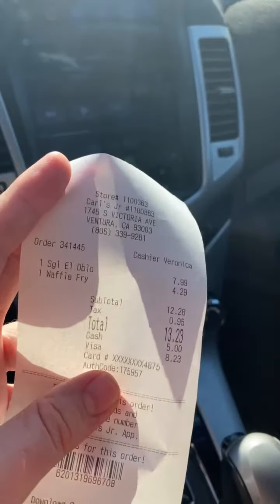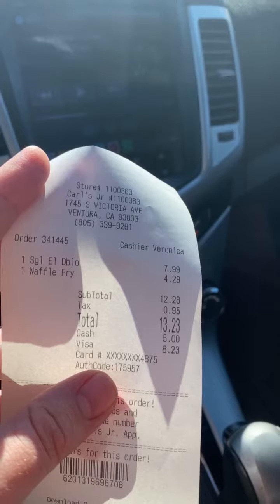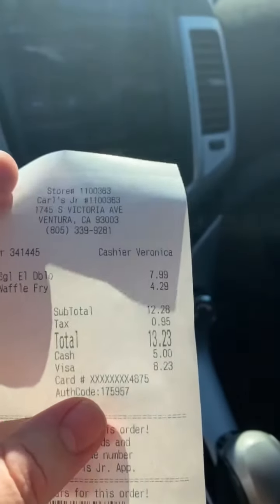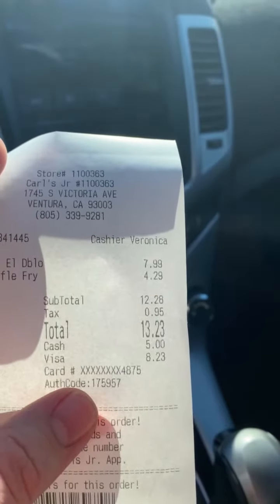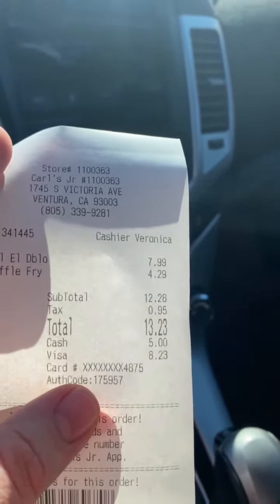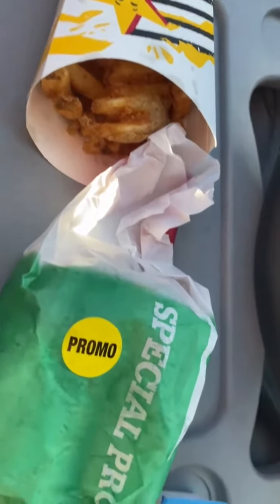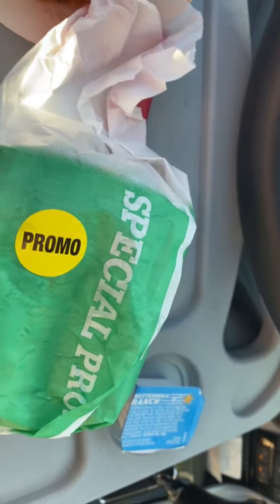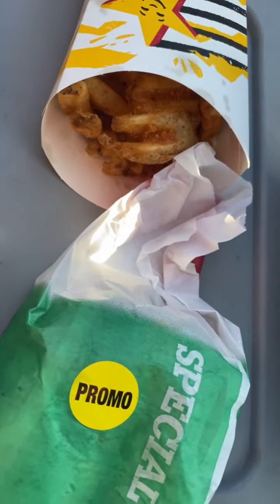I’m officially Back. (2nd Ever Carl’s Jr El ￼ Diablo Burger Review) with a criss cut fry ￼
Fast Food Reviews